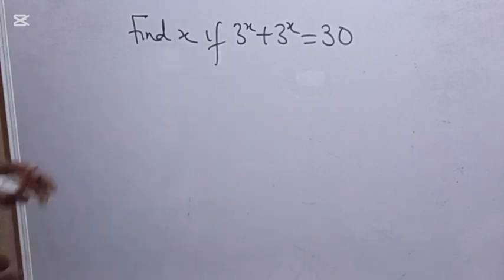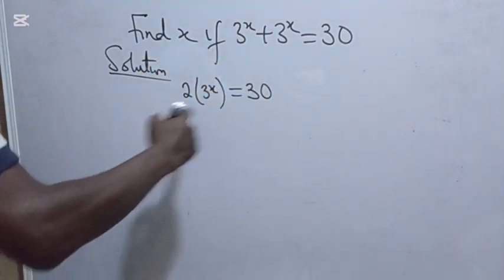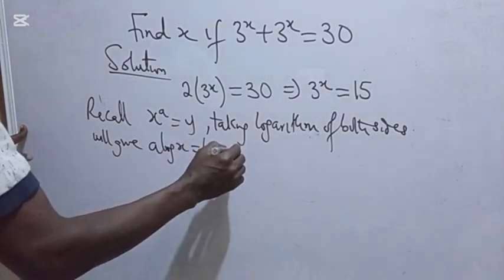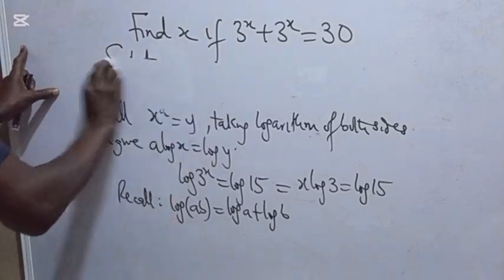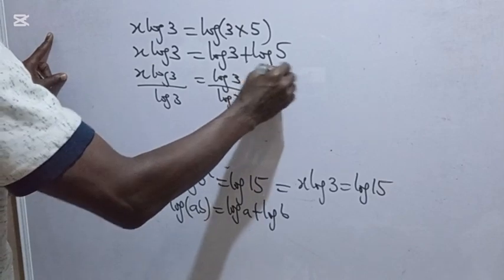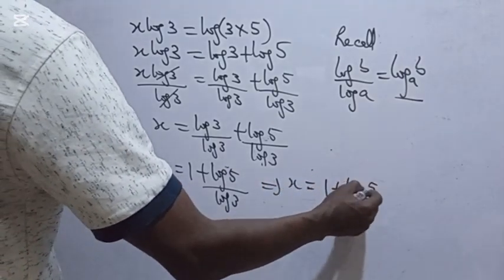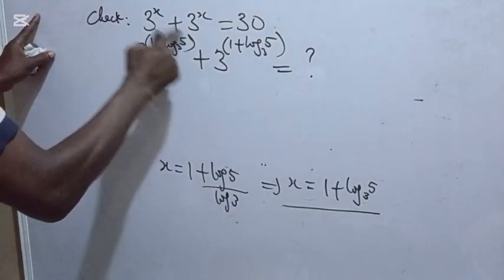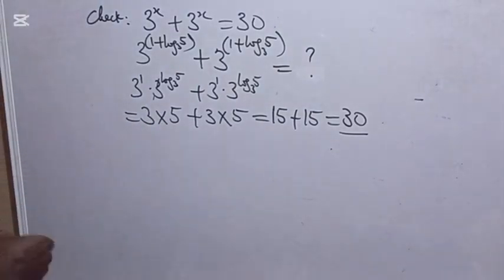An interesting exponential equation#maths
This video is about interesting and amazing exponential equation which many students failed to answer correctly. The video explicitly explains easy to understand way of solving exponential equations. The video is meant for all categories of mathematics learners.